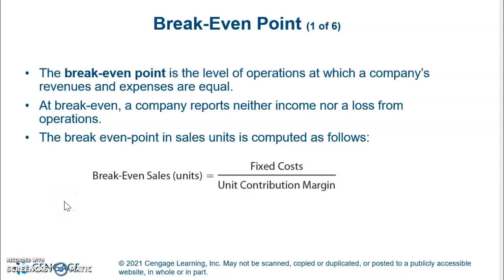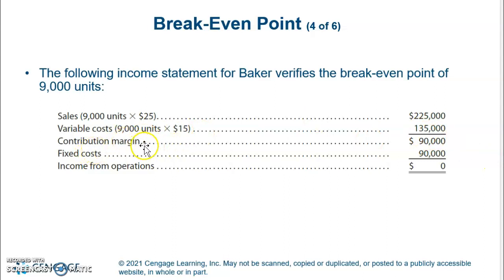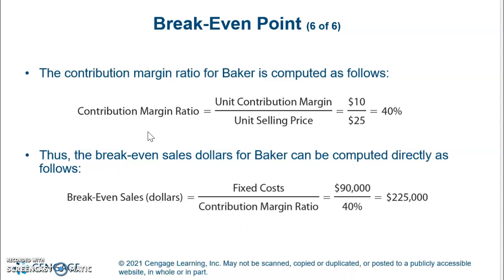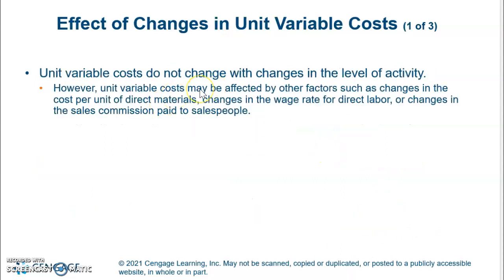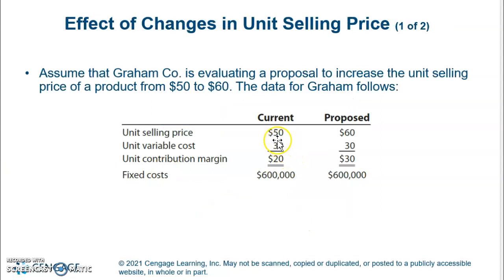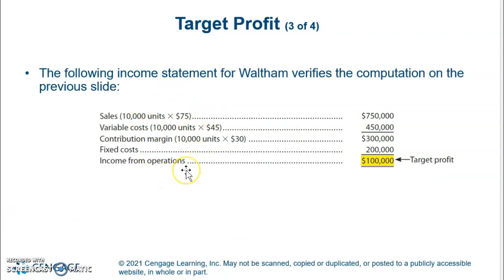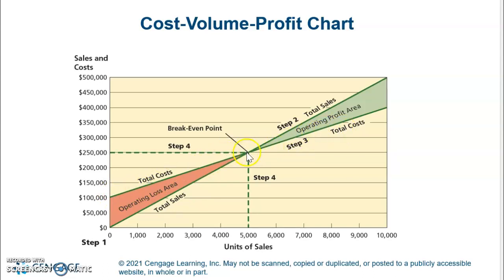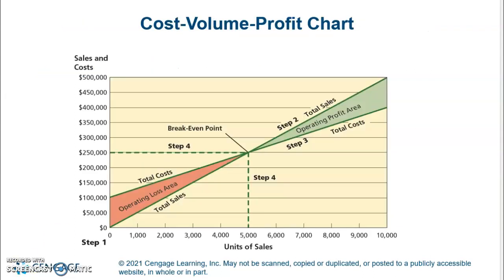Chapter 21 Video 3